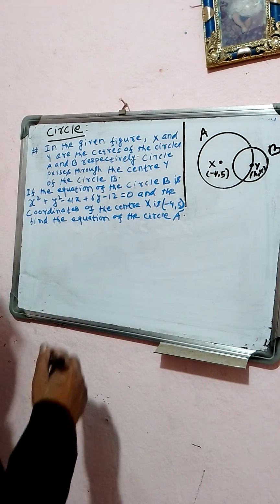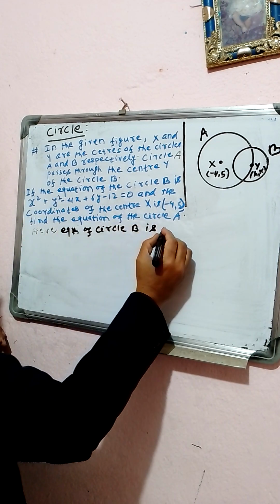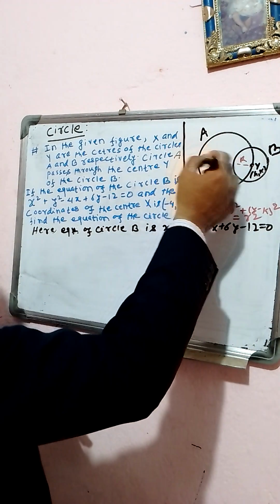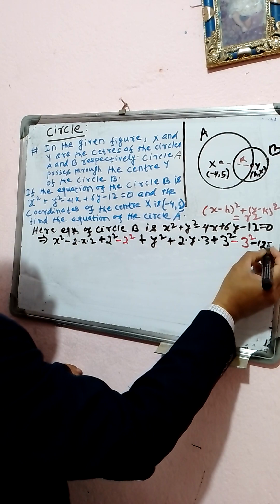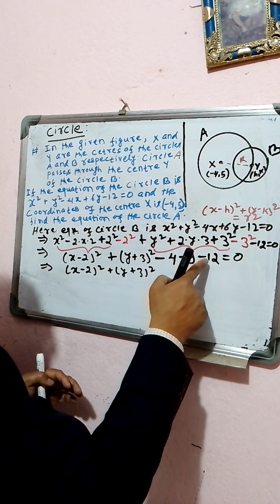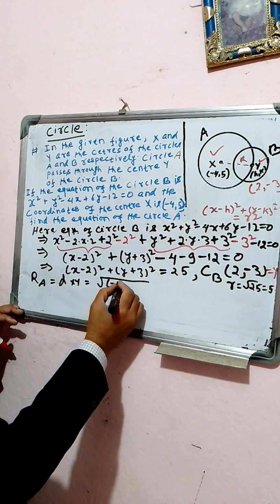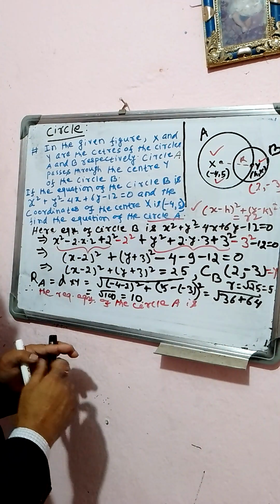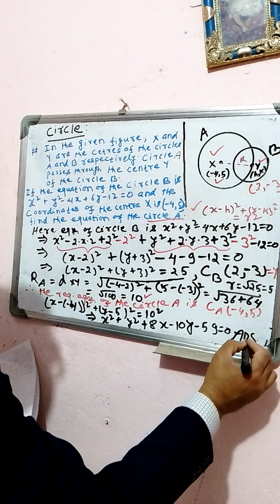Intersecting Circle's problem from see Grade 10 optionalmath also applicable to cbse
Important sum for grade 10 extended mathematics